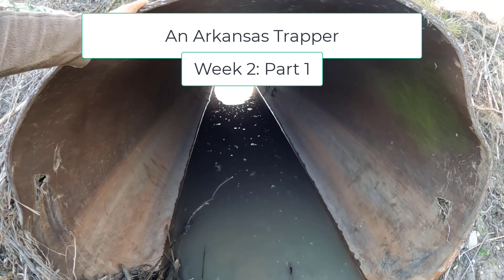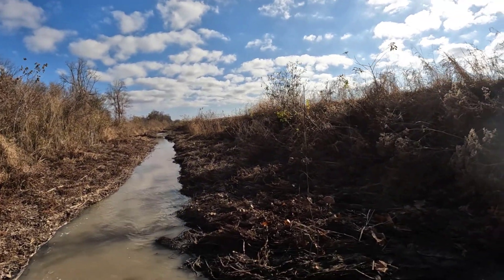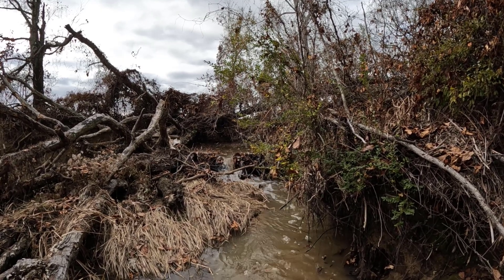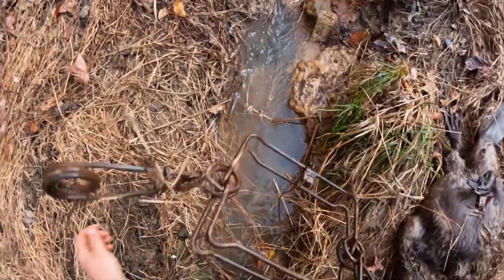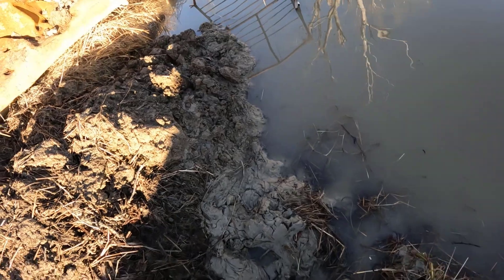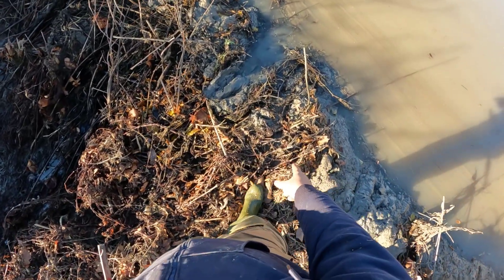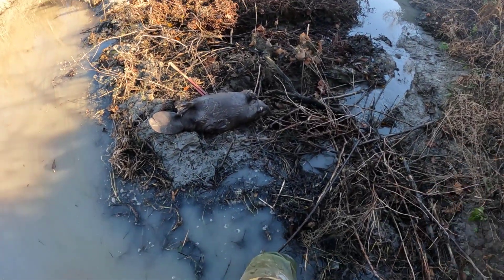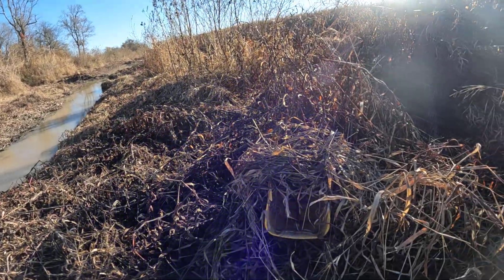Week 2, Part 1: Moving areas and setting a few 160 bucket sets for bobcats.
Continues checking sets, starting to shift from old areas into new areas.  Found some Bobcat sign and am placing 160 bucket sets out for them.